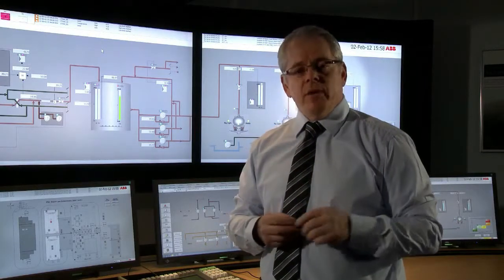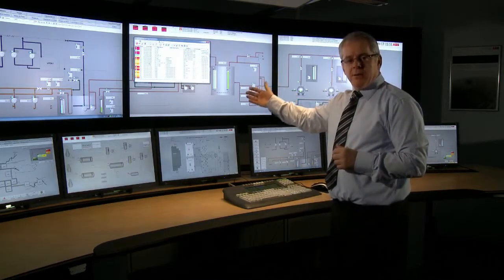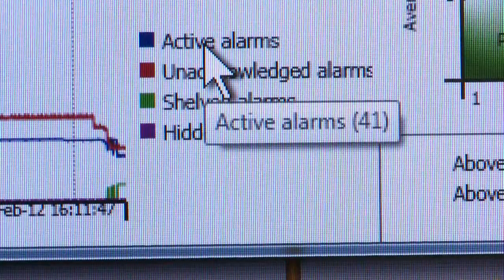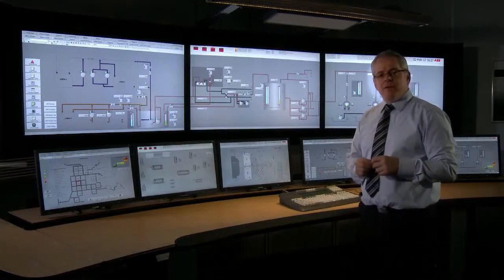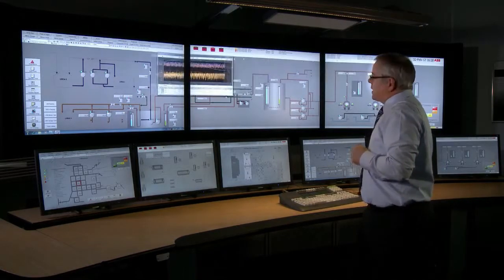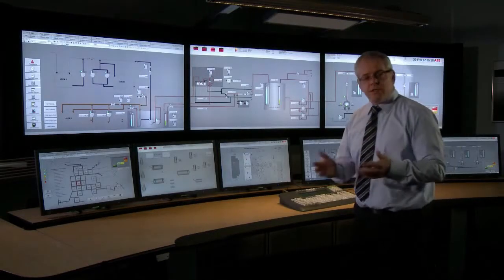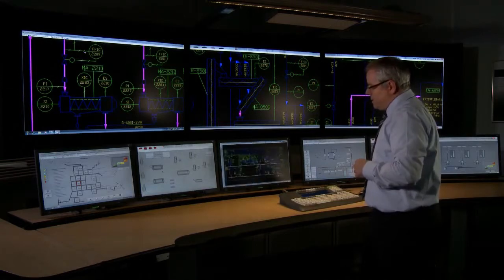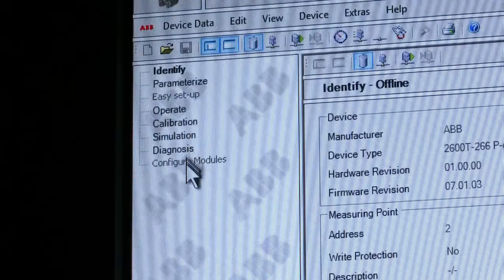System 800xA Alarm & Asset Management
The System 800xA control systems helps companies comply with the EEMUA 191 guidelines for alarm management through integrated functionality that eliminates the need for 3rd party alarm management packages.  for more information.